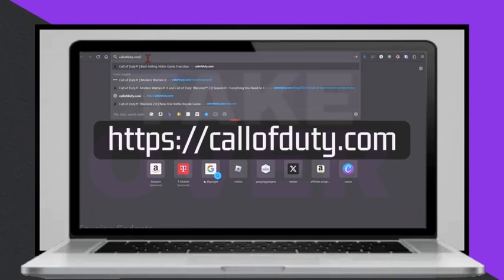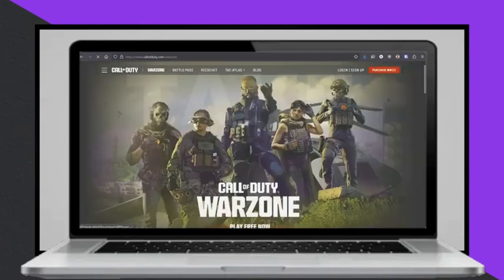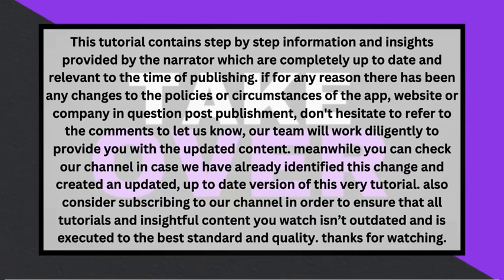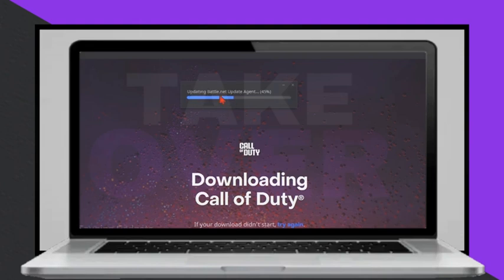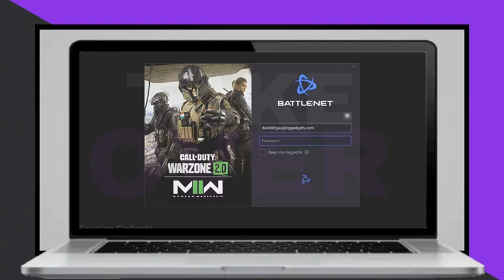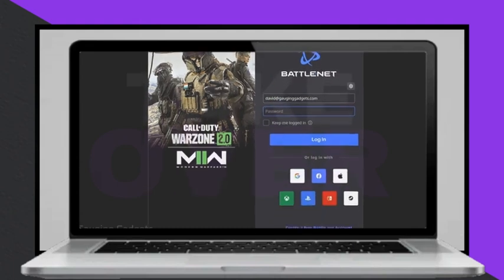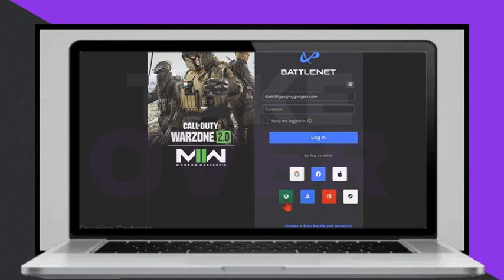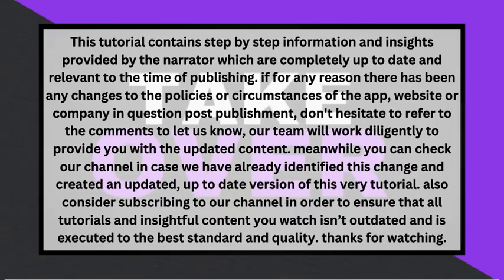Downloading Warzone 3 for PC or Laptop for Free in 2025